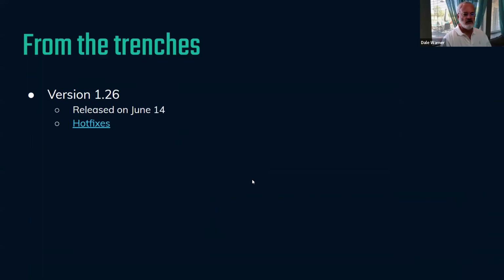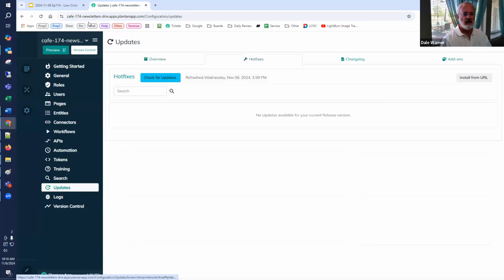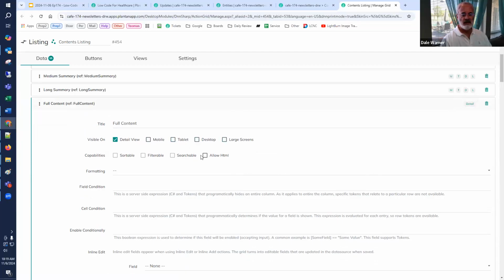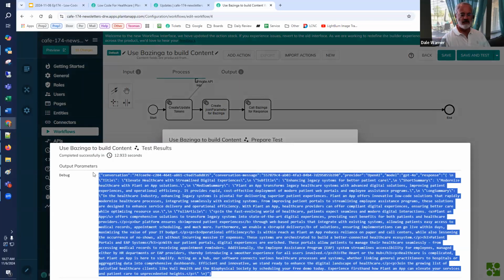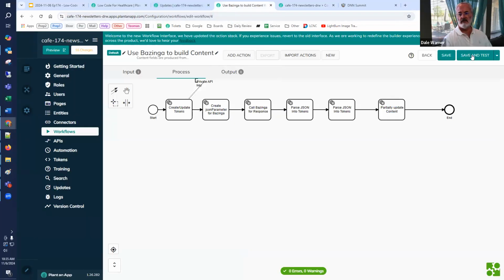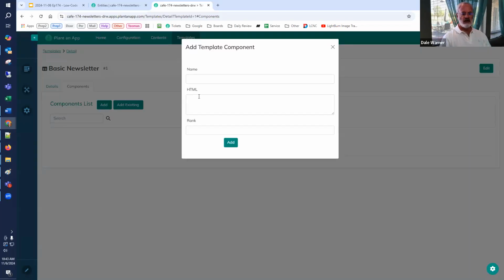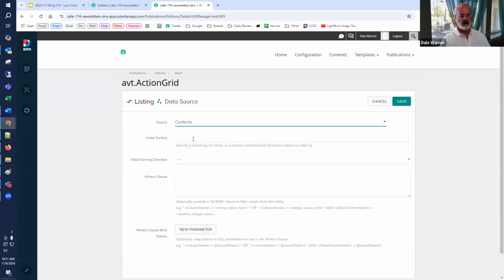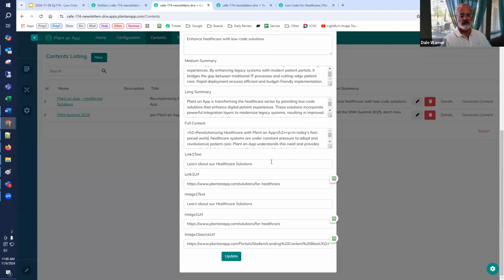Effortless Publication Creation Leveraging Templates and AI for Newsletters The Low Code Café #174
During the webinar episode of Low Code Café, host Dale Warner introduces the focus on creating newsletters utilizing AI and templates. Warner discusses the latest software release, version 1.26, emphasizing the importance and benefits of recent hot fixes through live demonstrations. The hands-on segment on low coding focused on publication creation, where Warner delves into making content entities and using Bazinga AI to generate formatted outputs. Integration of Bazinga with Plant an App is demonstrated to streamline content creation, including titles and summaries. Warner proceeds to show how to create templates and components, link publications with editions, and organize content efficiently.

0:06 - Introduction and Overview
0:31 /// Overview of the webinar structure
1:19 /// Encouragement for audience participation

1:43 - Software Updates and Hot Fixes
1:56 /// Explanation of the hot fixes
3:44 /// Demonstration of hot fix installation

4:41 - Community Engagement

6:04 - Hands-On Low Coding: Publication Creation
6:15 /// Explanation of key concepts for publication creation
8:44 /// Outline of the basic formula for creating a publication

9:00 - Creating a Content Entity
11:02 /// Explanation of the fields in the Content entity
14:58 /// Completion of the Content entity creation

15:03 - Using Bazinga AI to Draft Formatted Outputs
15:36 /// Demonstration of using website content as raw content
20:18 /// Creation of a workflow using Bazinga

22:03 - Introduction to Bazinga
22:24 /// Demonstration of Bazinga integration
26:36 /// Explanation of Bazinga's output

32:08 - Creating Content with Bazinga
32:44 /// Explanation of content properties
35:52 /// Viewing the generated content

37:11 - Creating Templates and Components
40:57 /// Demonstration of creating a template
42:44 /// Explanation of template components

45:18 - Creating Publications and Additions
46:01 /// Demonstration of creating a publication
48:23 /// Explanation of linking publications and additions

49:53 - Adding a Listing to the Page
50:06 /// Entering Edit Mode
50:30 /// Configuring the Data Source
51:00 /// Adding Fields to the Listing

53:28 - Creating a New Entity for Addition Content
53:47 /// Defining the Parent of the New Entity
53:54 /// Adding Data to the New Entity
55:09 /// Explaining the Purpose of the New Entity

56:20 - Summary of the Webinar and Preparations for Part Two
56:27 /// Recap of the Webinar's Focus
57:02 /// Explaining the Process of Creating Templates
59:20 /// Preparations for Part Two of the Webinar